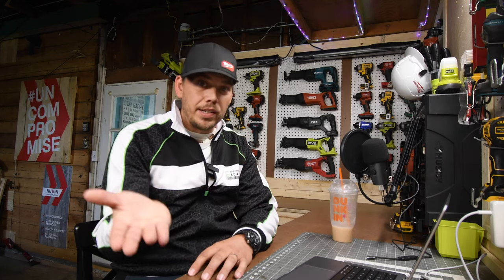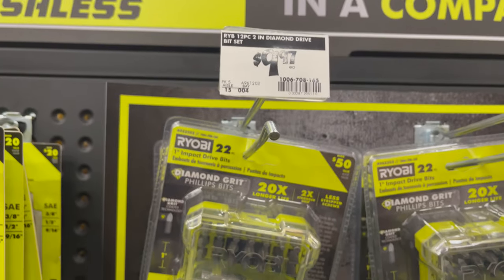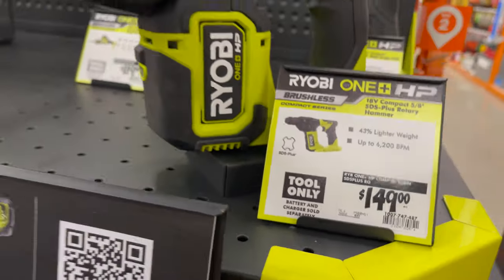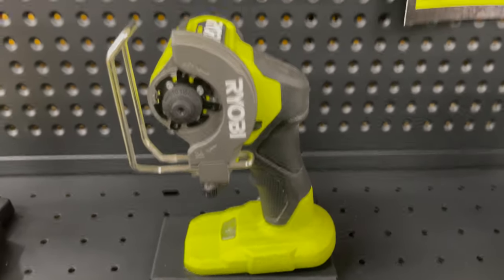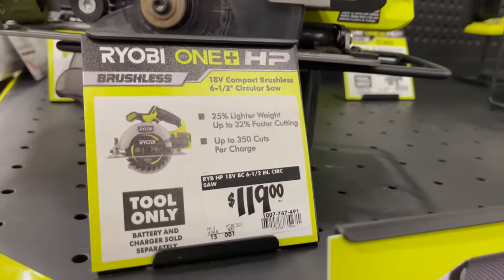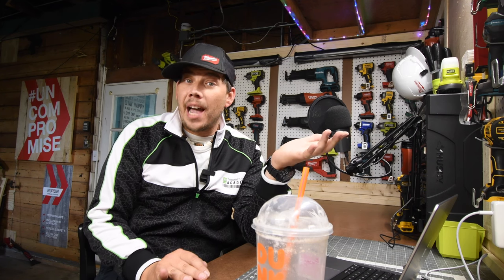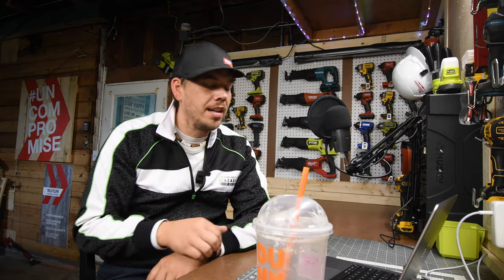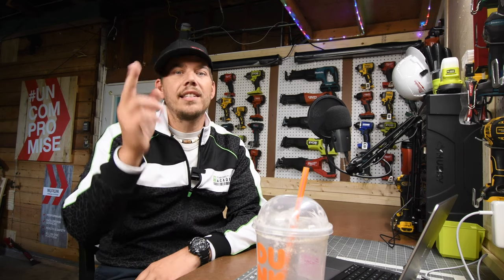Is the RIDGID Brand Tanking?